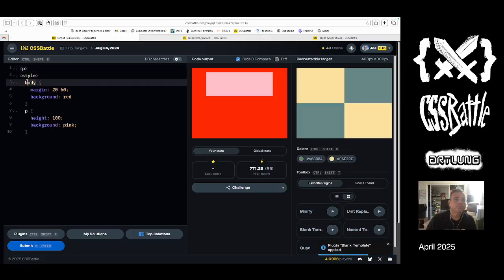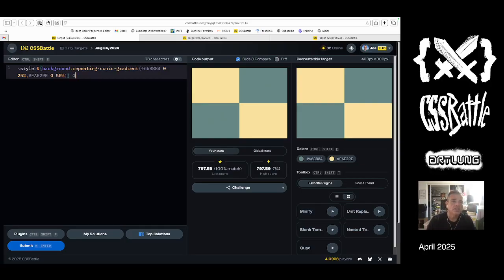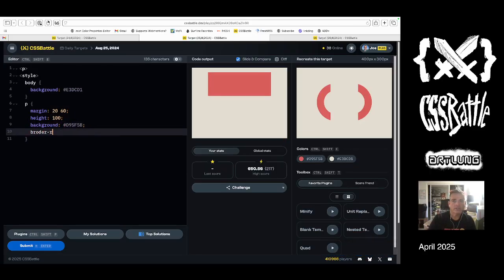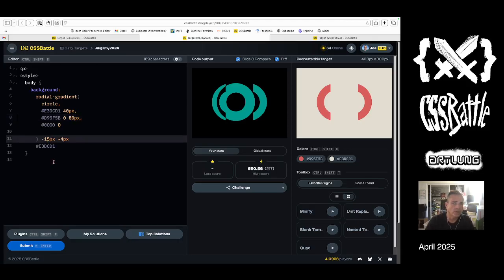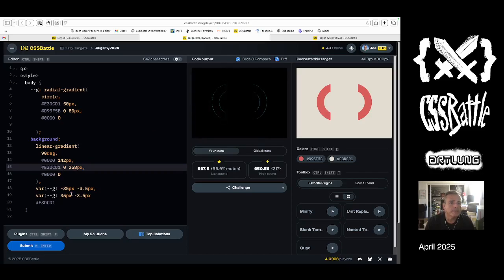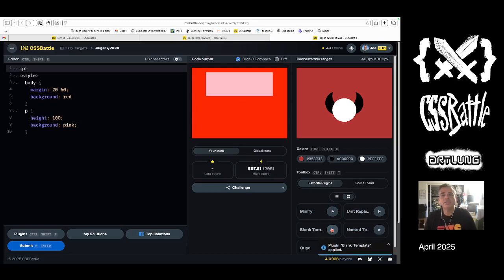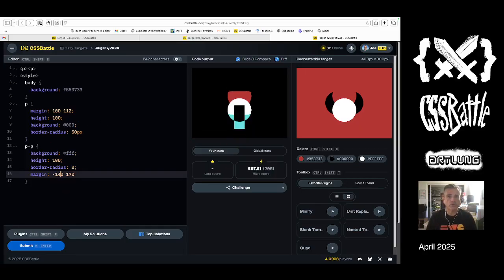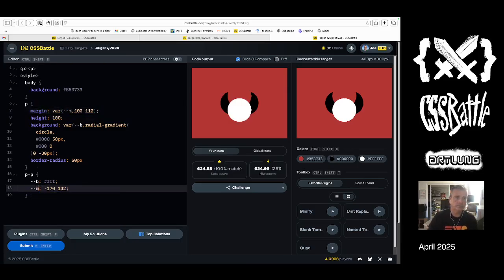CSSBattle for AUGUST 24, 25, 26 (2024) (RETRO-DAILY CHALLENGE) (26th from 99.9% to 100%)